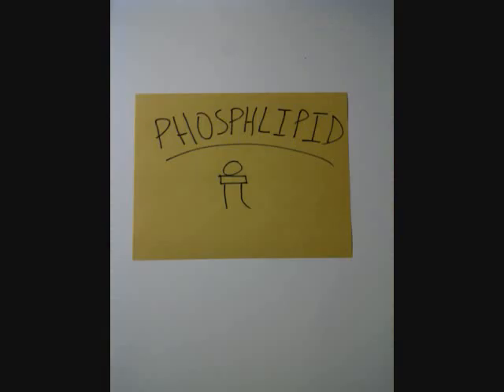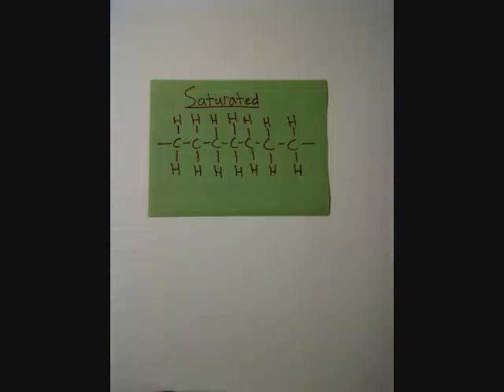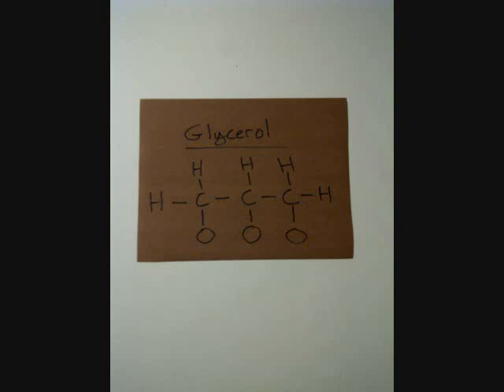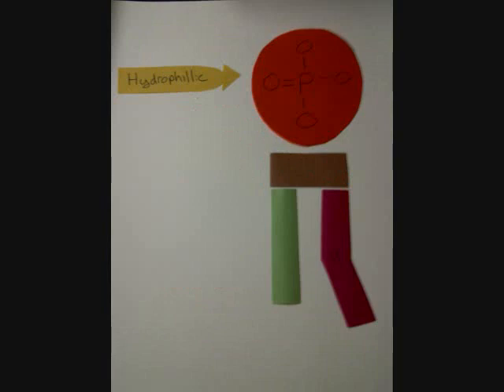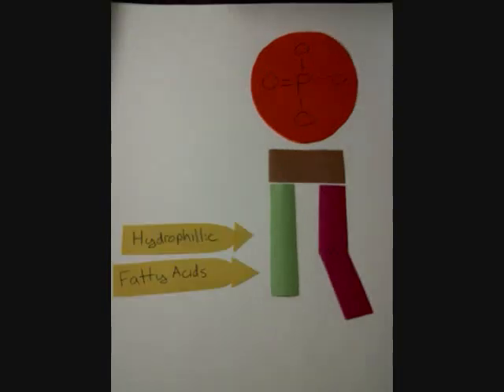Lipids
The phospholipid bilayer can be seen in everyday life. Take for example the grocery store. When you walk down the peanut butter isle do you want the peanut butter with the oily looking substance on top or not? Well in this case the healthier peanut butter has the oil floating on top because of the phospholipid bilayer! Because the peanut butter is unsaturated, and thus healthier for you, it is more of a liquid at room temperature than in unhealthy counterpart the saturated jiffy peanut butter. Also it is important to realize the same significance in plant cells. Because of the phospholipid bilayer the cell is protected. It is the integral proteins within the bilayer that allow nutrients to flow in and out to maintain homeostasis.